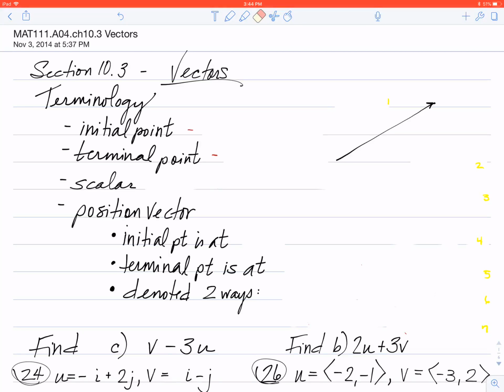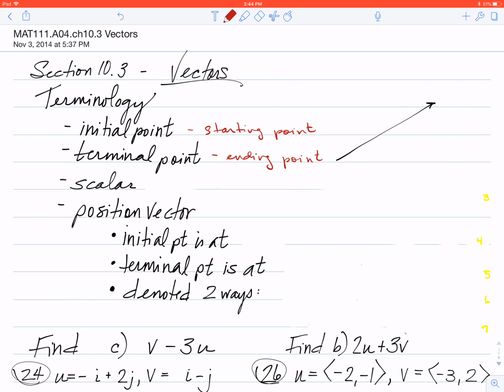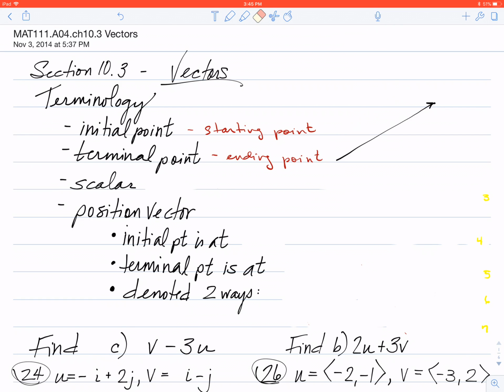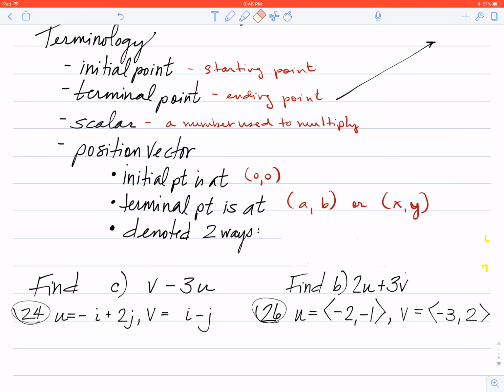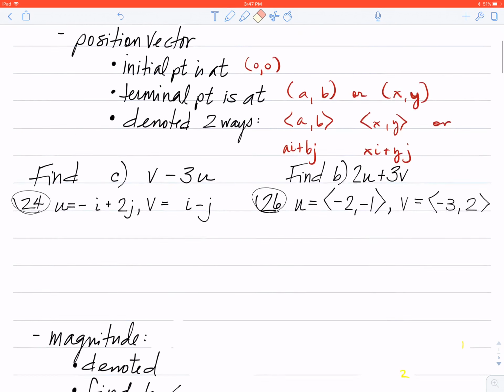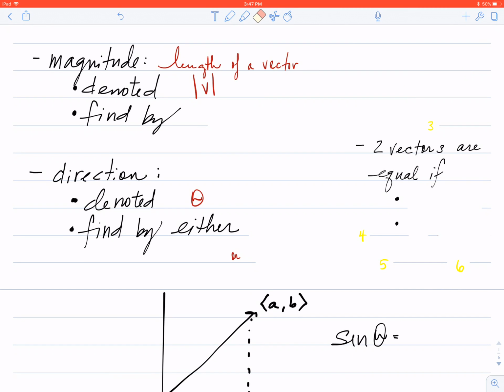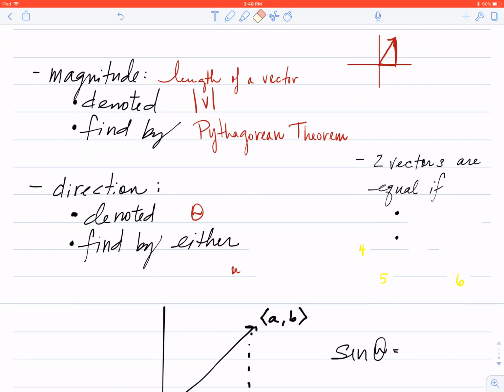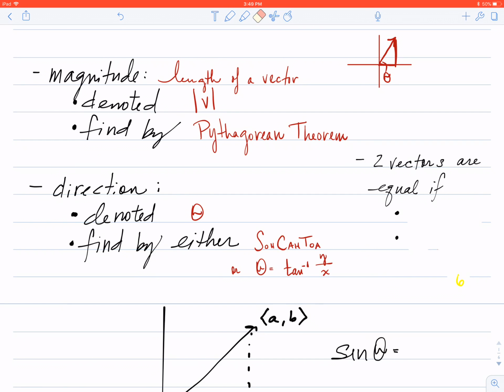Intro to vectors (111.10.3)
Terminology for beginning vectors